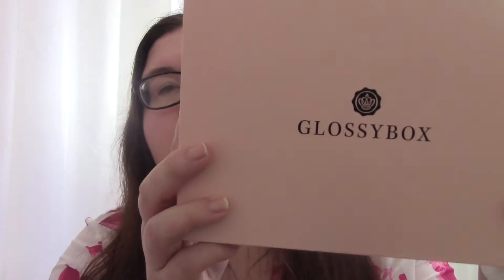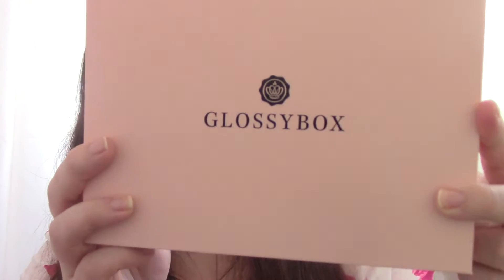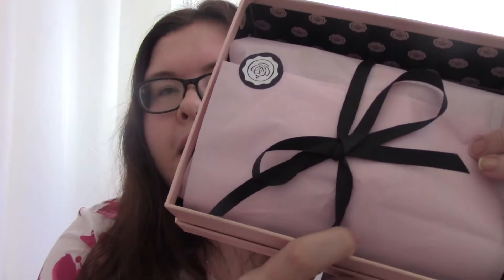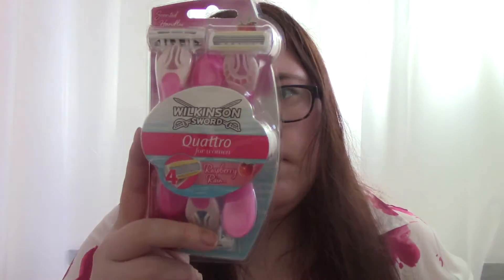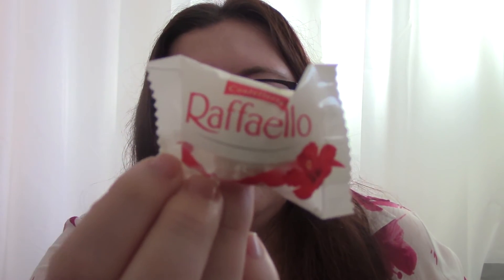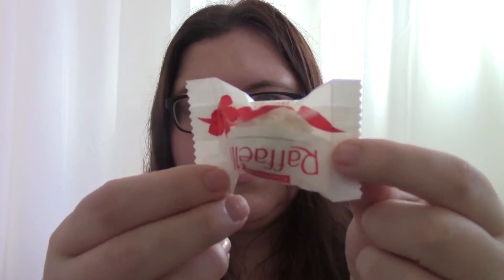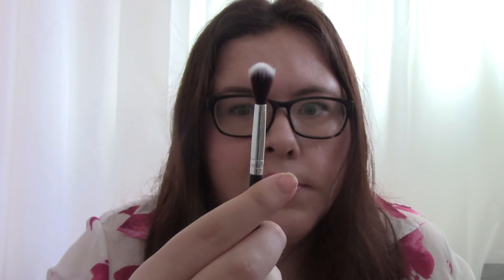Unboxing Glossybox UK November 2016 Edition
Hi Guys x Today I'm unboxing the latest edition of Glossybox UK x
You can find out more about Glossybox here x
My box contained:
Ruby Professional Large Tapered Blending Brush
111 Skin Bio Cellulose Facial Treatment Mask -1 Mask = £20
Wilkinson Sword Quattro For Women Raspberry Rain Razors - Pack Of 3
This Works Deep Sleep Pillow Spray - 5ml
De Bruyere Beaute Jumbo Eye Pencil - 07 Bubble 1.7g Full Size
1 x Raffaello Chocolate